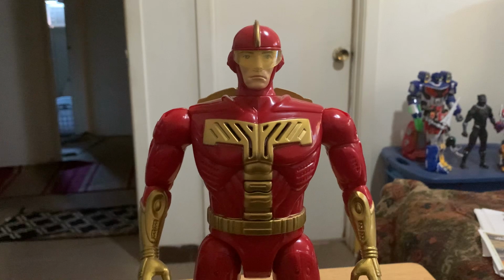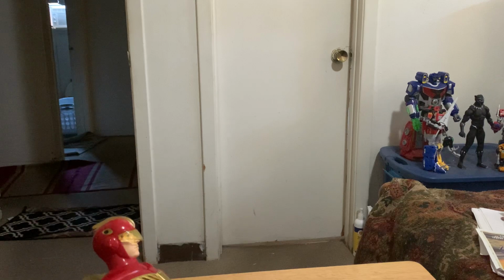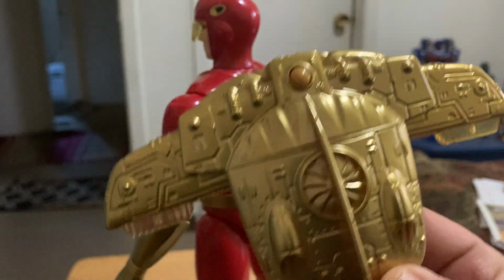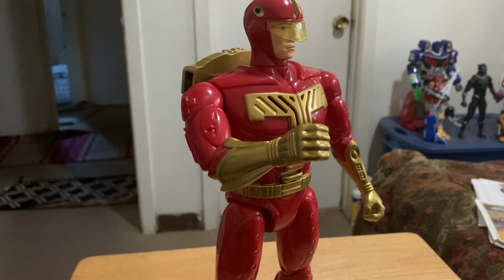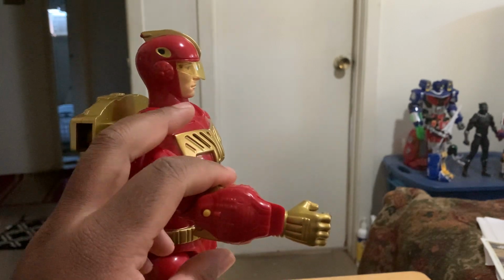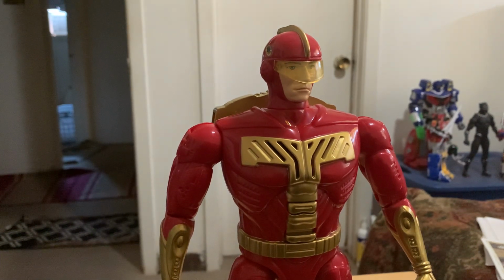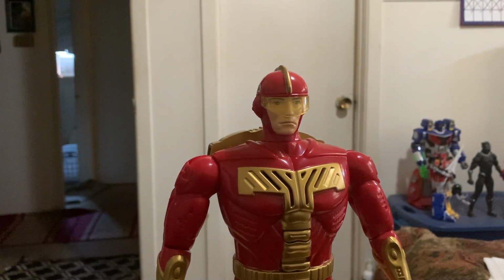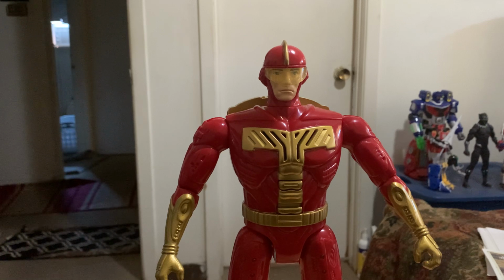Dewey Tonight Reviews Turboman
The seventh toy review for the channel. Lemme know what you think about it and what other toys you’d like to see me review and what voice you’d like them to be done it.

Also if you wanna snail mail any gift, contributions, or payments for comic books our address is:

Miracle Comics
6719 Pines Road
Shreveport, Louisiana 71149